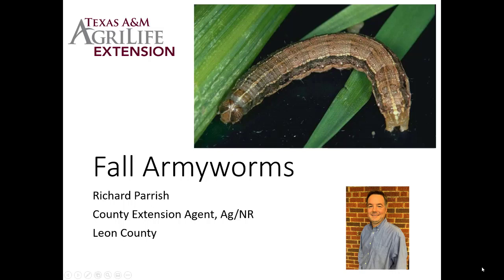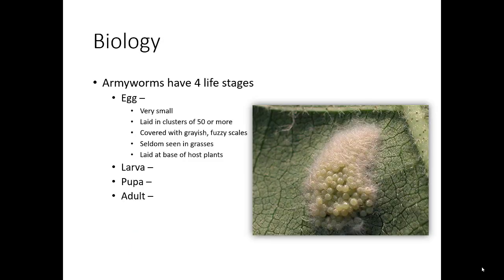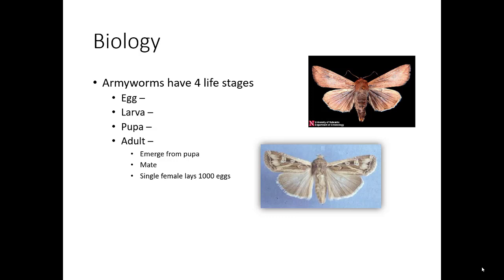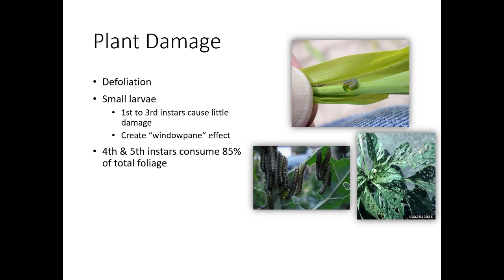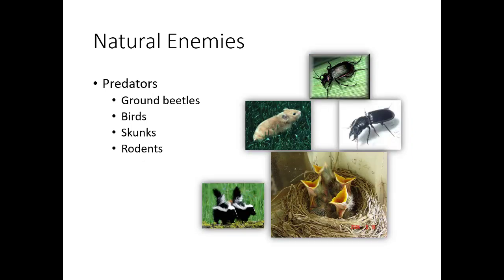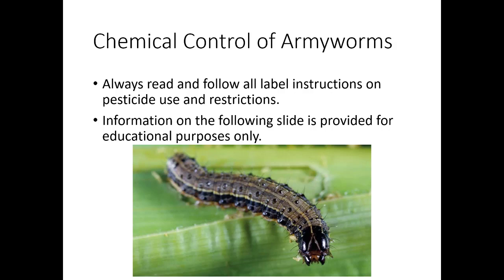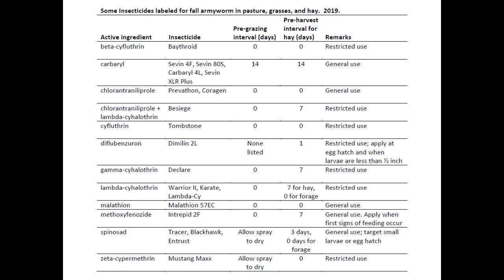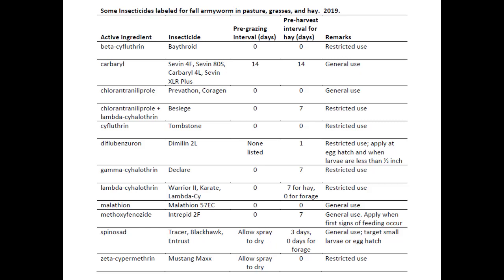Fall Armyworms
Leon County Extension Agent Richard Parrish talks about the life cycle of Fall Armyworms and how to control them in your pastures.